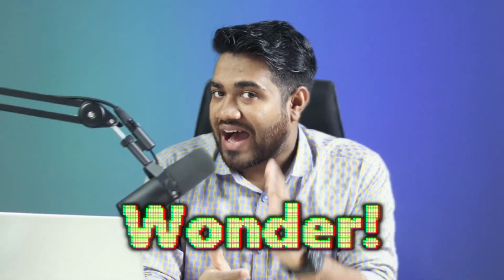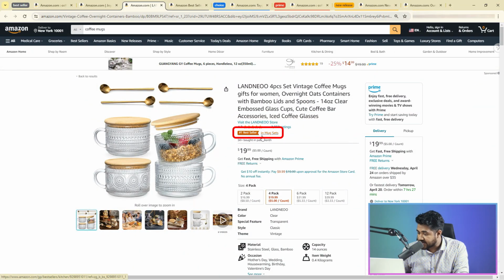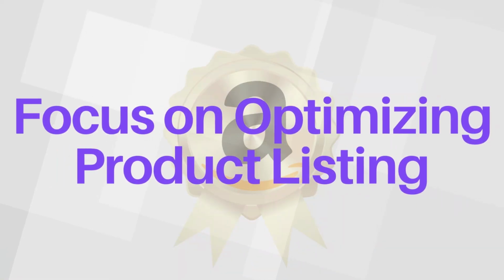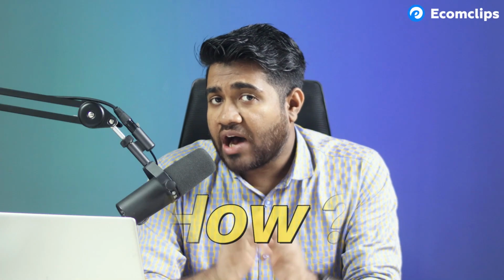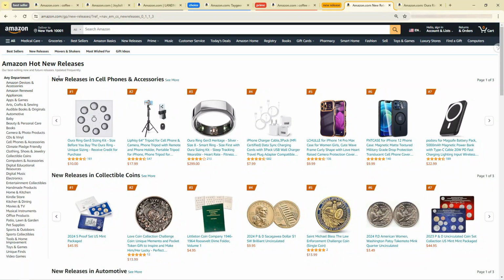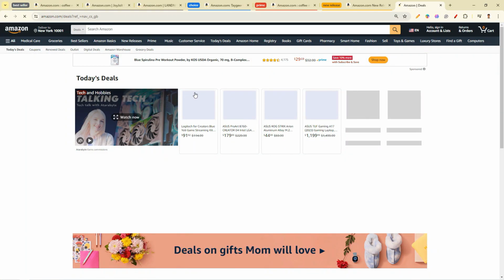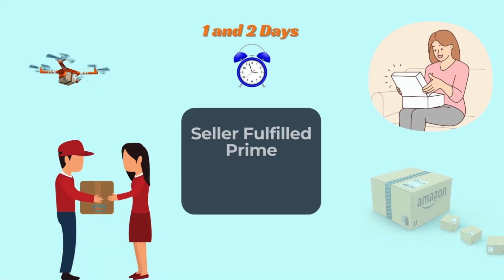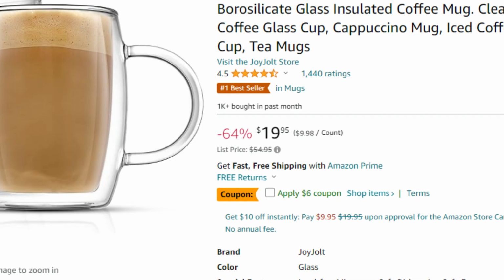The Power of Amazon Seller Badges: Tips and Tricks to Earn Them Quickly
Welcome to ecomclips! Ever wondered how top Amazon sellers snag those coveted badges like Best Seller, Amazon Choice, or New Release? Wonder no more! In this video, we are going to break down the winning strategies to help you boost your sales and stand out in the crowded marketplace.

- Choosing the Right Category
- Boosting Organic Sales Numbers
- Reshaping Pricing Strategies
- Optimizing Product Listings

Key Steps on the Topic-

- Ensure your product is in the right category for maximum visibility.
- Focus on increasing organic sales through optimized listings and SEO.
- Stay competitive with pricing while gradually adjusting for profitability.
- Invest in eye-catching visuals and compelling product descriptions.

Our Latest Videos on Amazon-

For more expert insights and ecommerce resources, head over to ecomclips.com and explore a treasure trove of strategies to boost your sales in 2024! We're here to support your ecommerce journey! With over 12 years of experience and a team of 300+ experts, we can help you navigate the complexities of Amazon selling. Schedule a same-day appointment today to discuss how we can supercharge your account!

Thanks for tuning in - catch you in the next one!